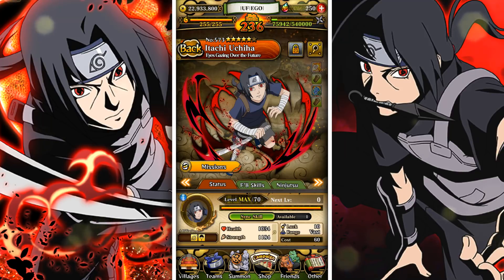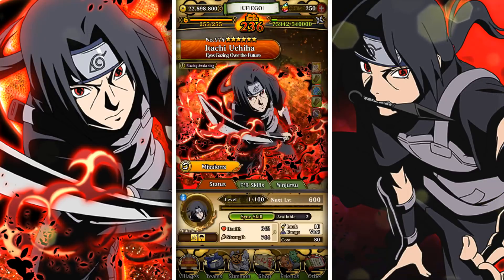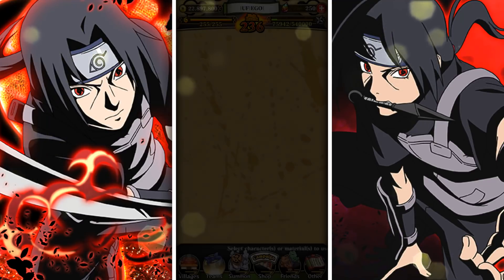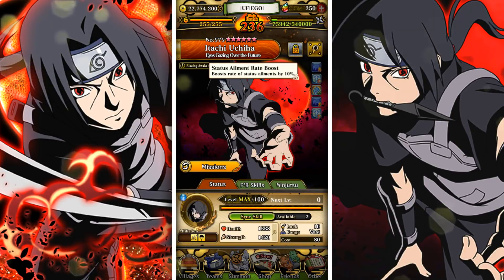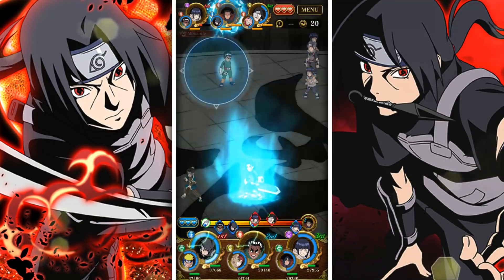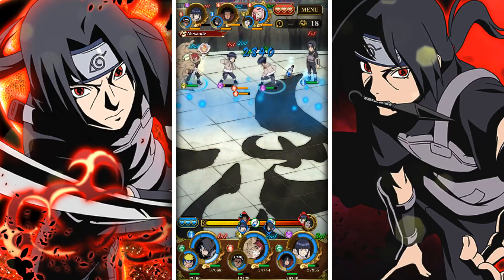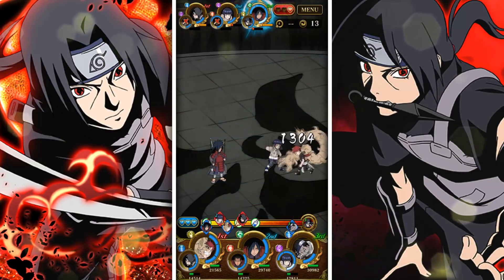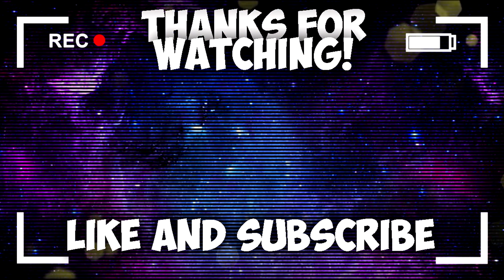TRANSCENDED 6★ ULTIMATE ITACHI AWAKENING + PVP SHOWCASE! | Naruto Shippuden Ultimate Ninja Blazing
Title: TRANSCENDED 6★ ULTIMATE ITACHI AWAKENING + PVP SHOWCASE! | Naruto Shippuden Ultimate Ninja Blazing

Ayee what's popping YouTube?! It's your boy Ego and today we're gonna look at Blazing Bash Itachi. We'll awaken and test him out on PvP to see how well he does against others!